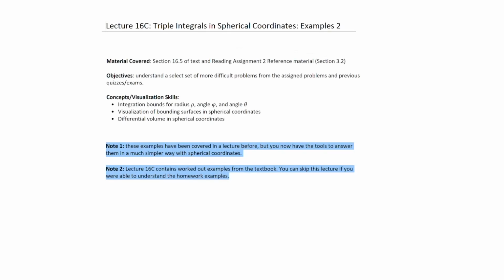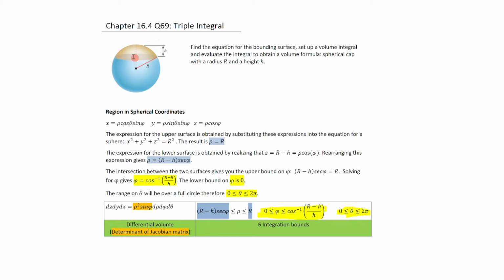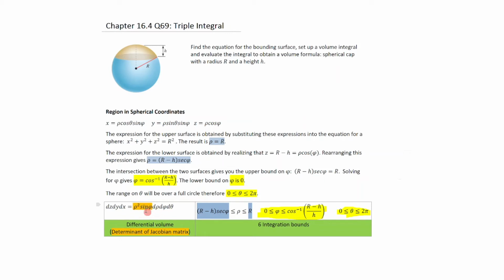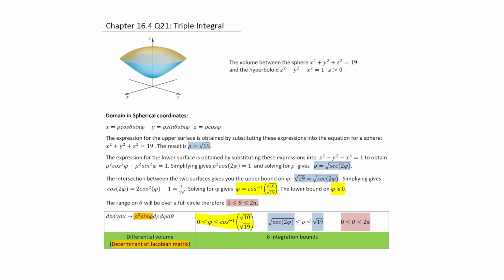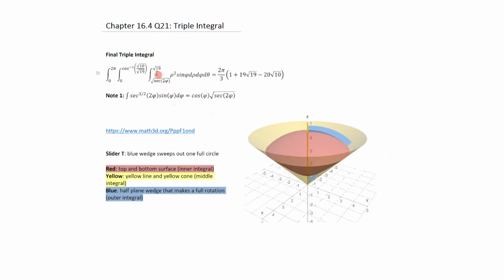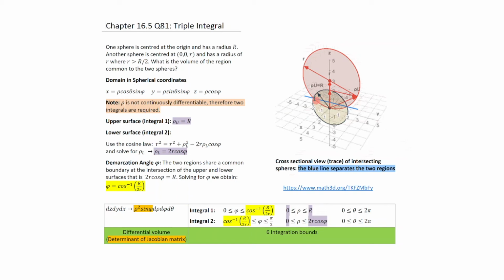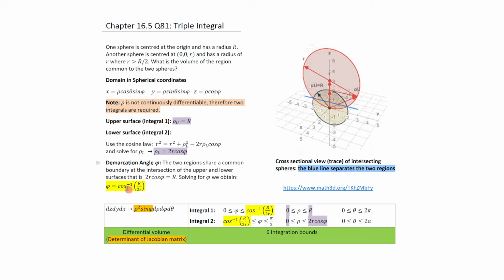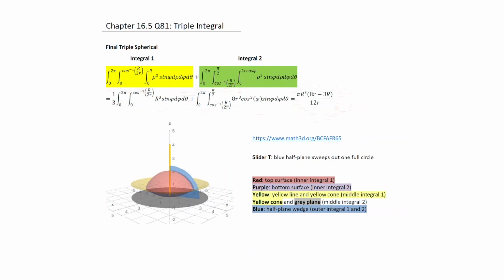MAT291 Lecture 16C